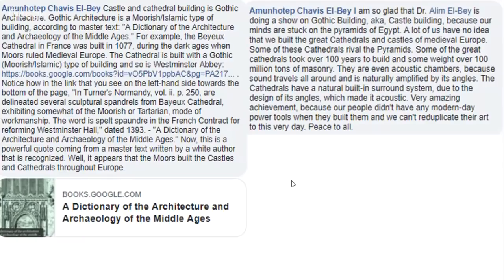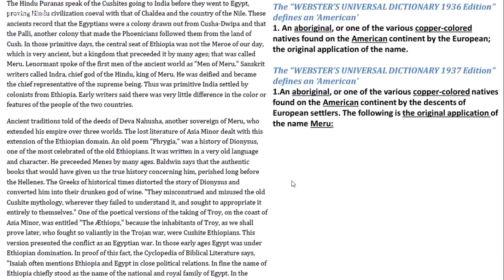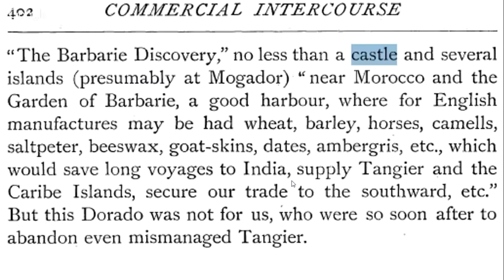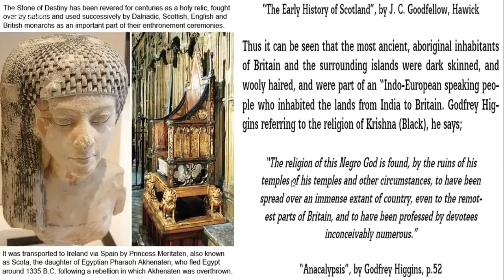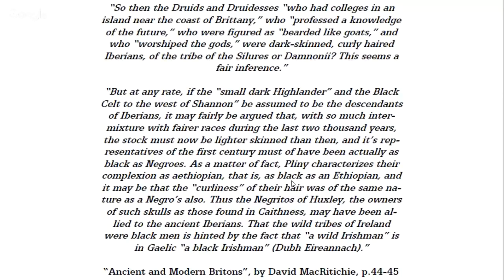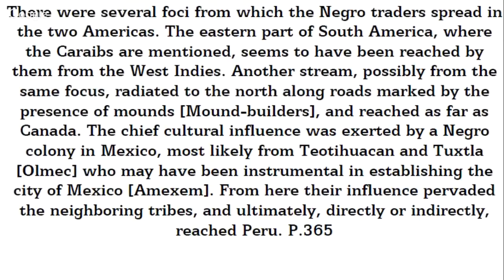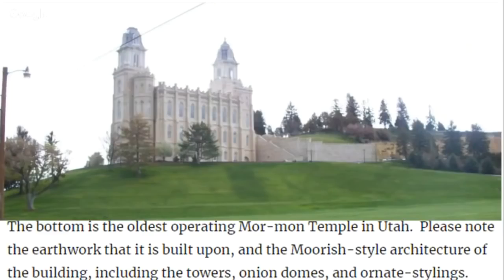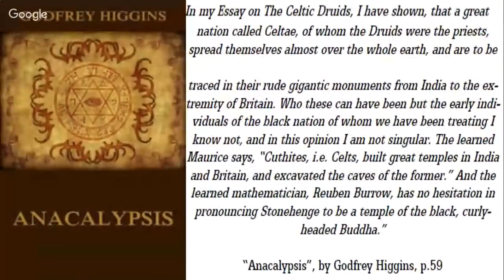Canaanland Moors presents MOORISH CASTLES AROUND THE WORLD w/ Dr. Alim El Bey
Moorish Castles around the World.

If you would like to support our dreams to have community living.

The Divine Hymns of Ankhathon

Books Referenced
The Moorish EMpire" by Budget Mekin
The Histories of Heradotus
Ancient and Modern Britons by David Mac Ritichie
nutricide llaila afrika

Special Thanks to this Lives super chats
Isabel Montero -Thank You For The Consistent Stream of Information and Enlightening Thought. You work is not going unnoticed.
Fahim Bey
johnnieboy sun
Nymare Xi Kituwah- I hope I'm doing this right. Thank you King and Queen